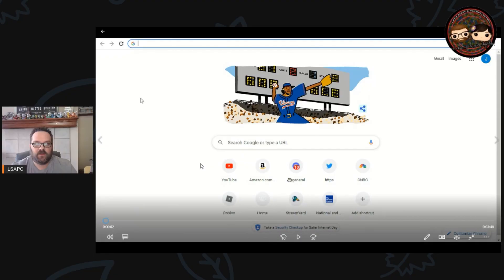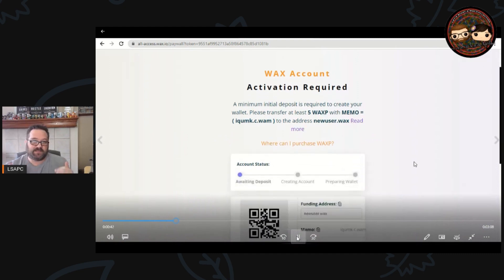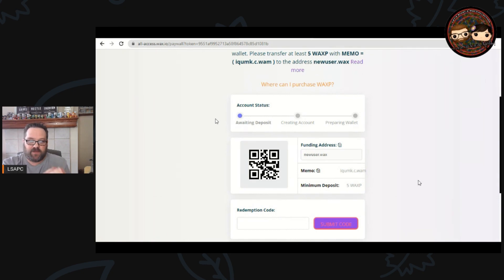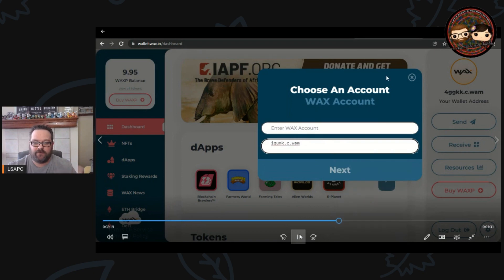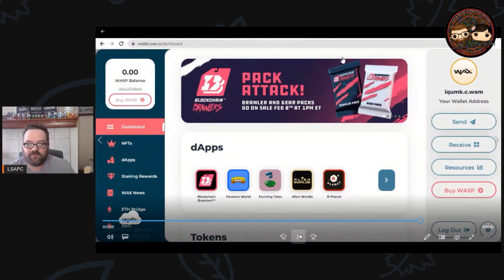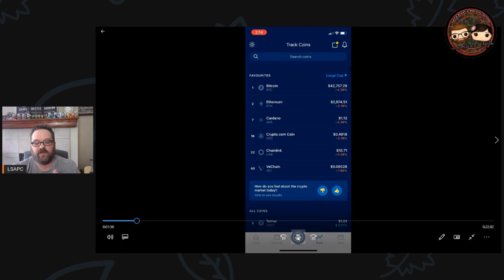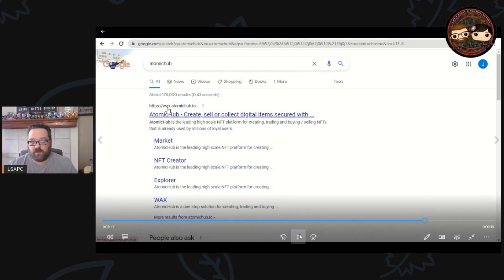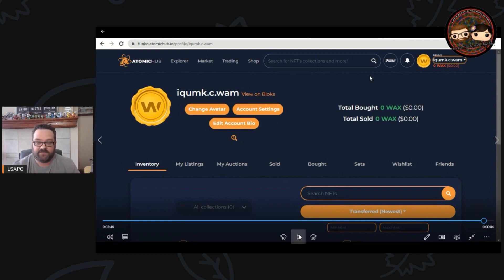Setting up a Wax Account - A Funko NFT "How To" Series Part 1